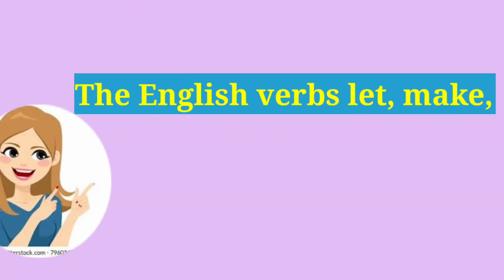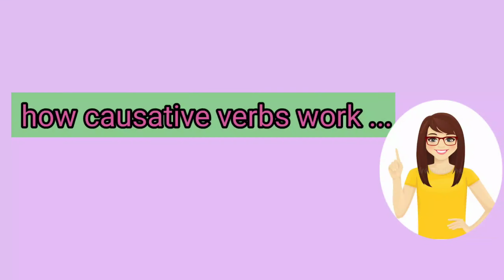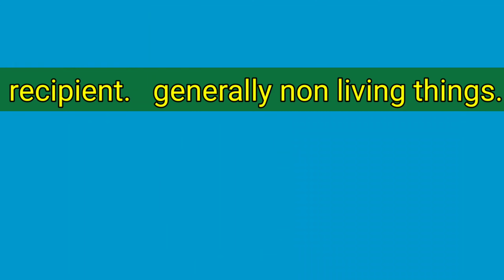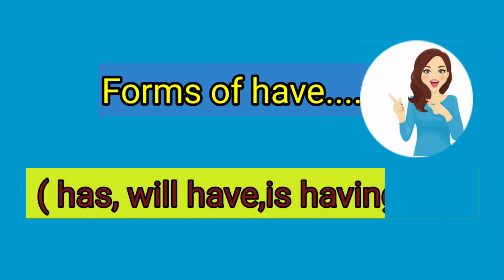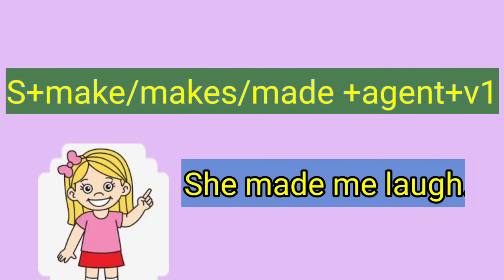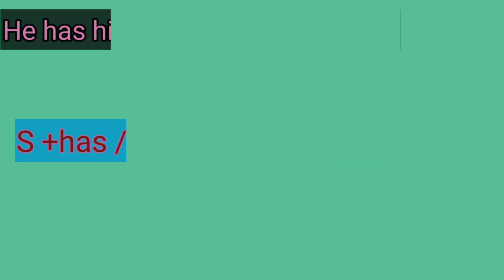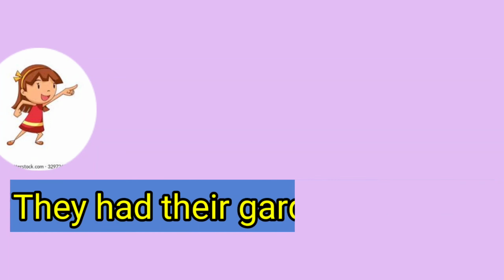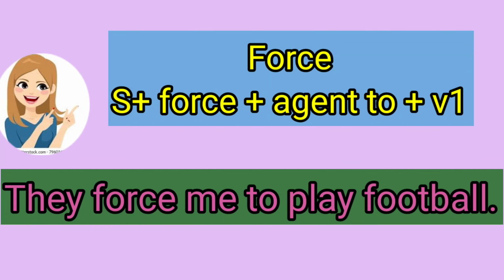Causative Verbs and it's uses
Today I have brought this vedio on topic Causative Verbs and also how to use these Verbs in better ways.

The Causative are the verbs that are used to indicate that one person causes another person to do something for the first person. One can cause somebody to do something for him/her by asking, paying, requesting, or forcing the person.

Causative Verbs:
Have
Get
Make
Let